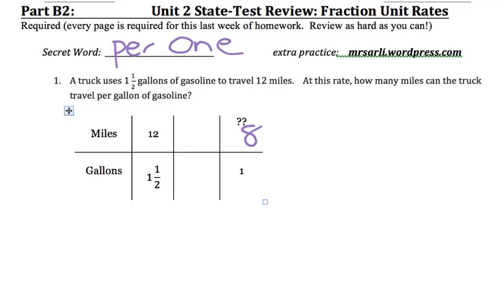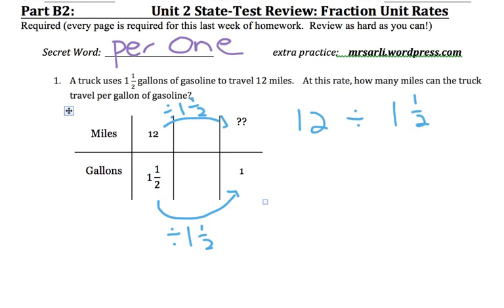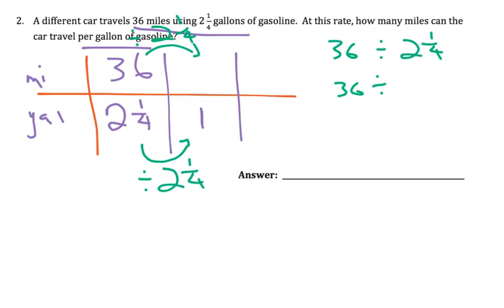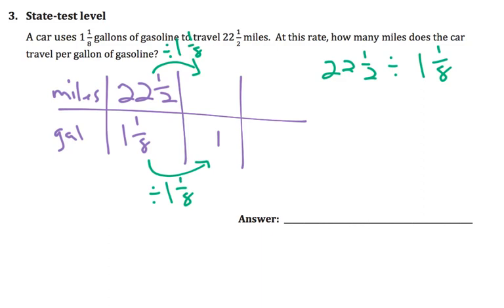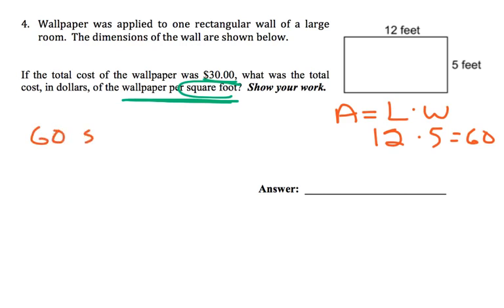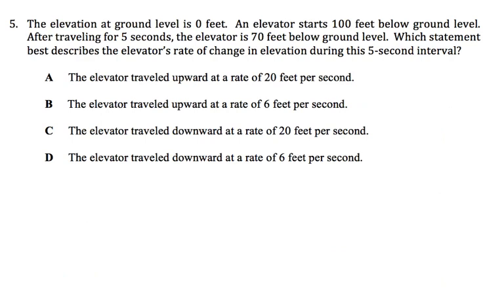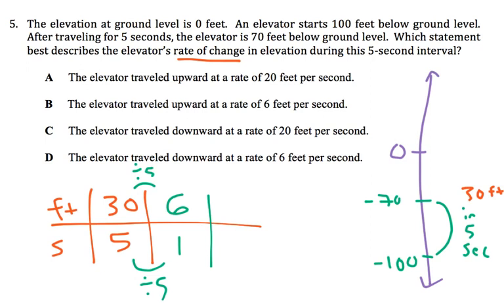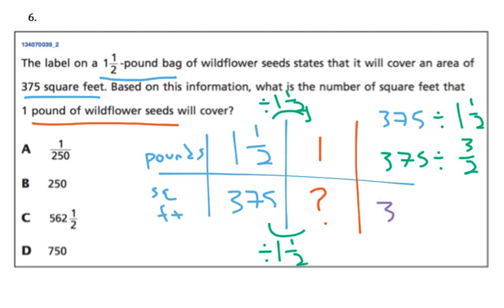OPTIONAL PACKET: PART B2